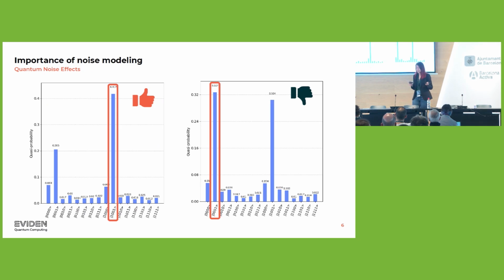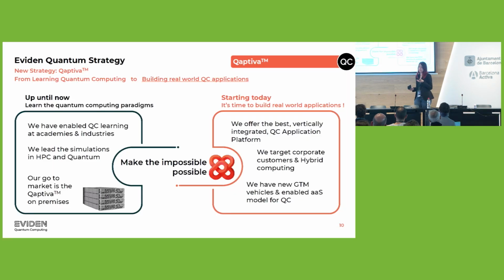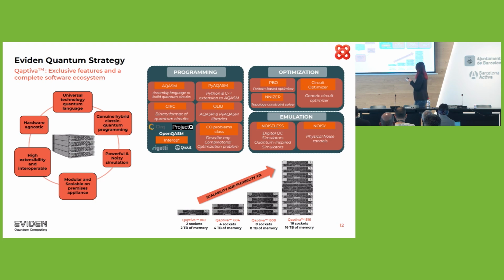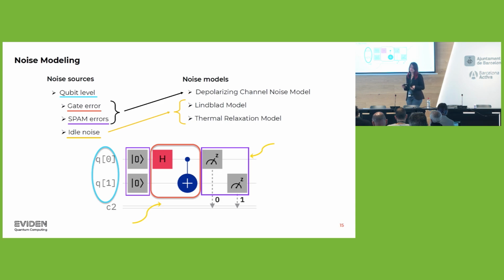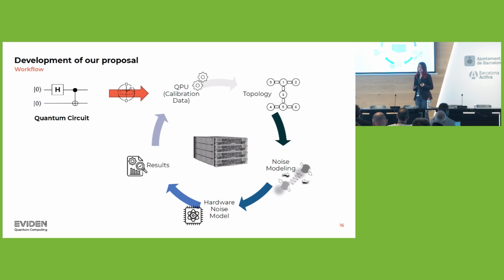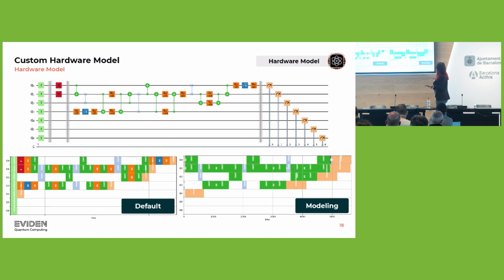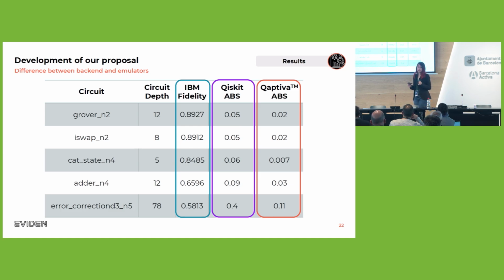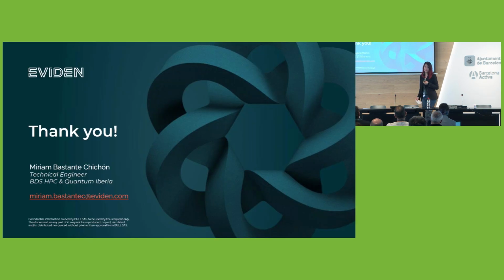Comparative Analysis of Fidelity and Execution Times in Qaptiva for Quantum Noise Modeling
Miriam Bastante
Technical Engineer
EVIDEN

Abstract:
Currently, we are in the NISQ era, where intermediate-sized quantum systems are available, although affected by errors induced by quantum noise that cannot be despised. In this context, quantum emulators offer controlled and reproducible environments to investigate and mitigate these errors associated with quantum noise.

Moreover, they allow for the testing of quantum algorithms before their implementation on real QPUs, thereby avoiding long queues and high costs, thus accelerating the development and optimization of computational resources in the NISQ era. Qaptiva, a quantum emulator offered by Eviden, provides a platform where quantum noise can be modeled thanks to its specific libraries for this application. These libraries include various noise models and offer the possibility of implementing two simulation methods: deterministic and stochastic. By evaluating fidelity and execution time metrics, our goal is to provide information on the performance of Qaptiva as an effective tool for studying quantum noise, comparing its results with those obtained on a real QPU.